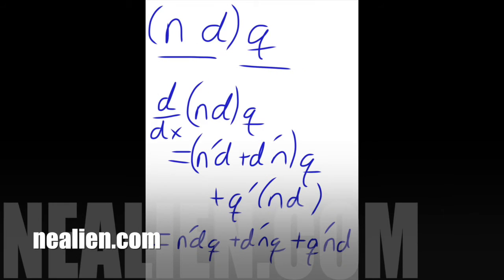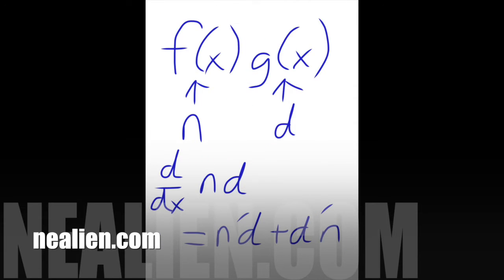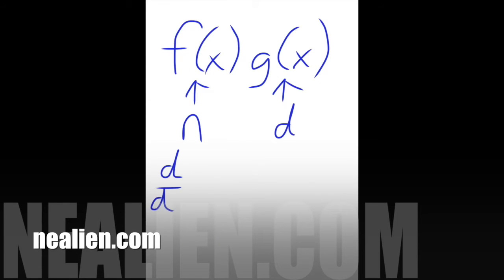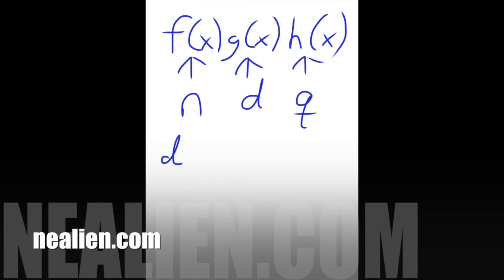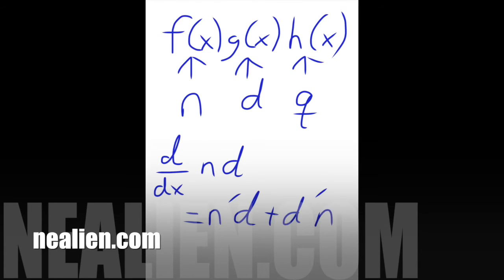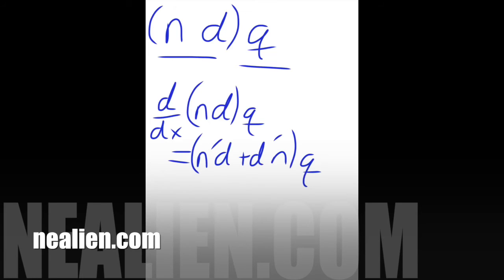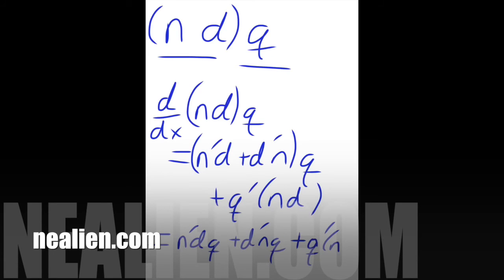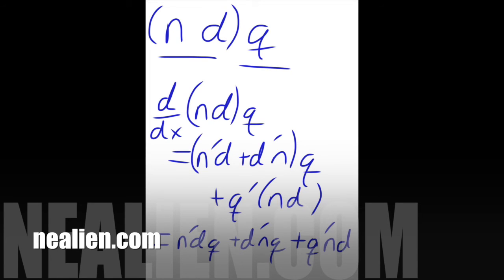Product Rule With 3 Terms | Calculus | Three Terms Derivative